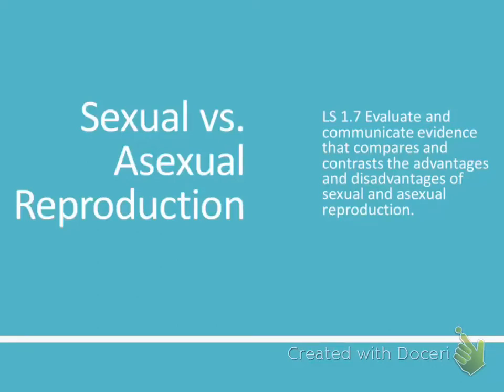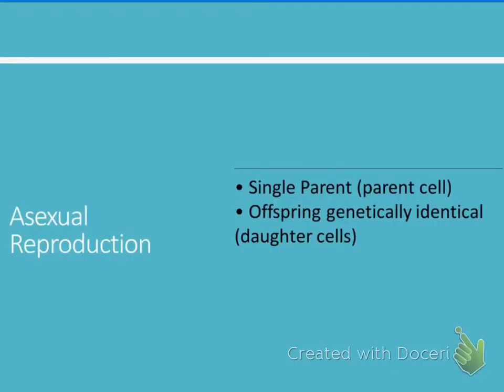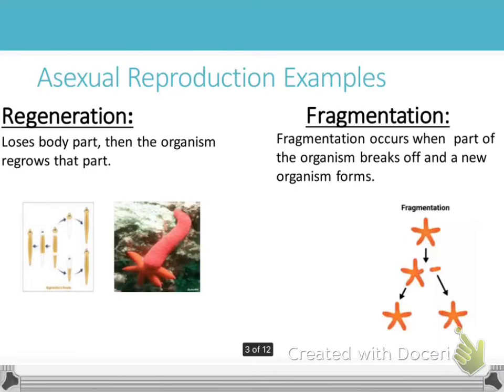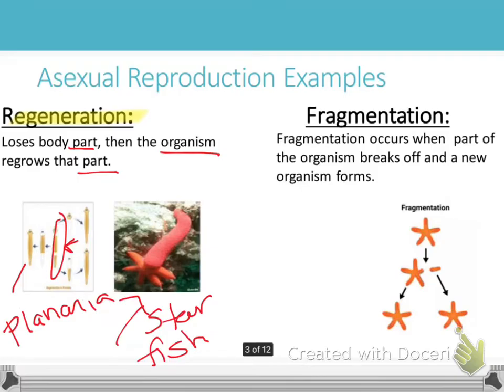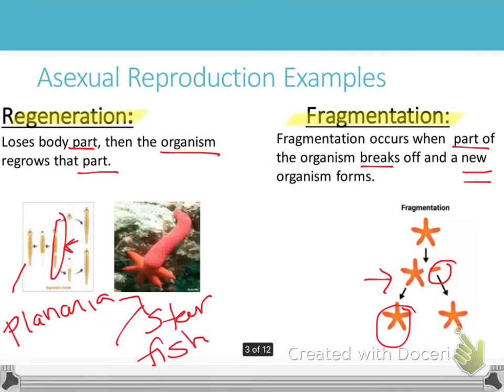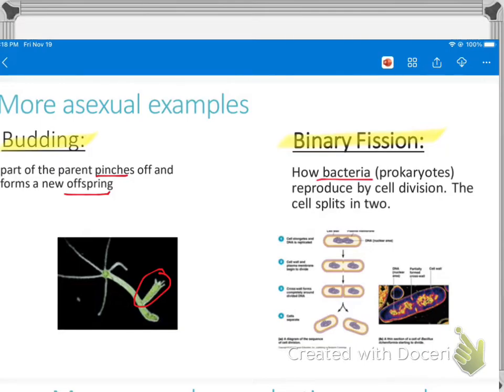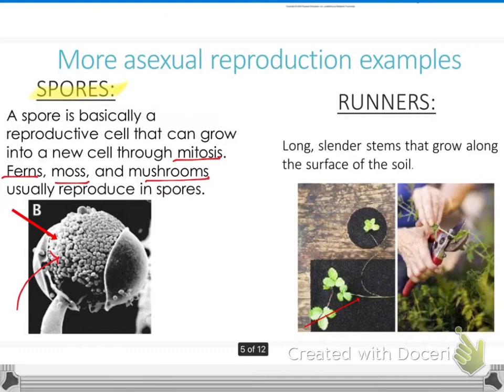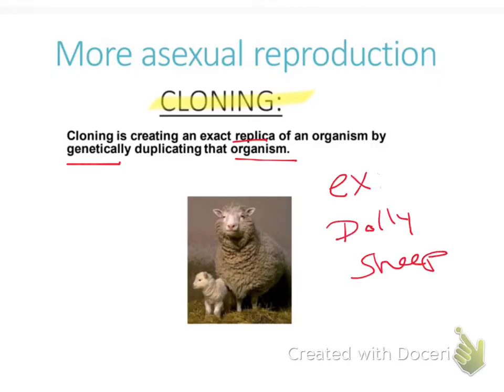LS 1.5 ASR vs SR guided notes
review of examples of ASR and SR organisms.